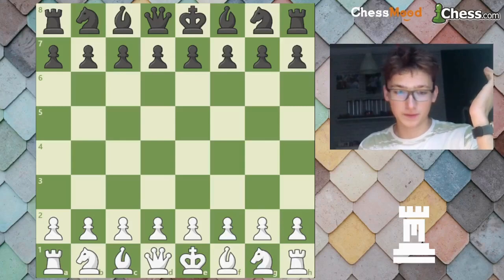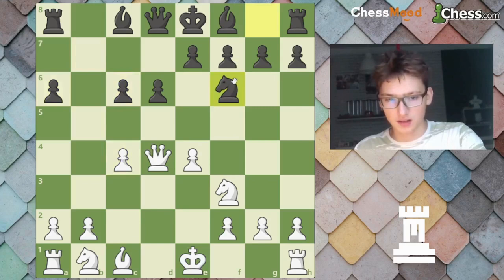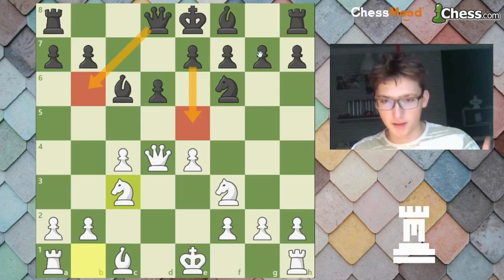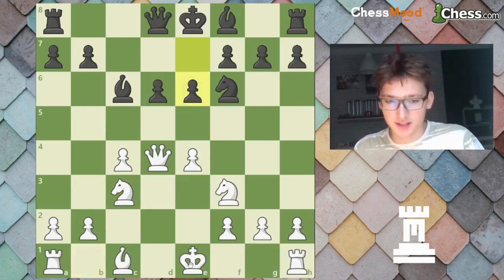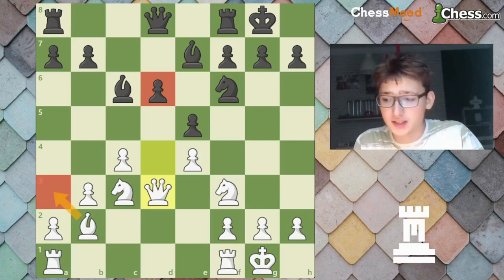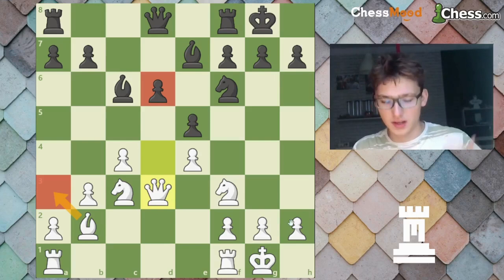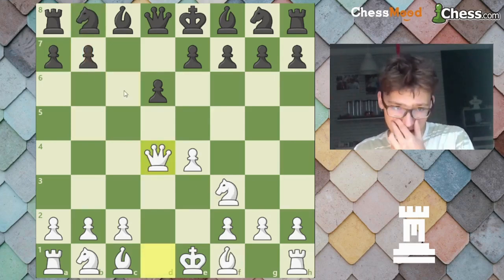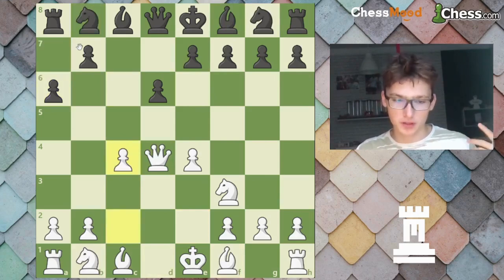HOW TO DESTROY THE SICILIAN 2...d6 (Chekhover Variation)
Chekhover Variation Explained
Don't forget to leave a sub and like!!!
Find and friend me on chess.com @MatiMatic.